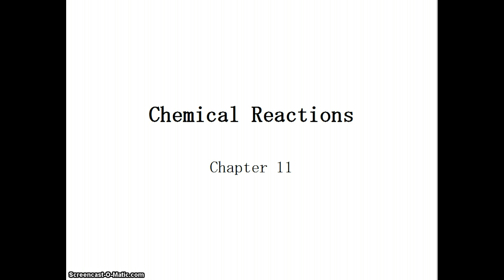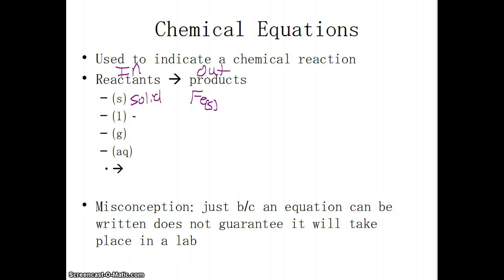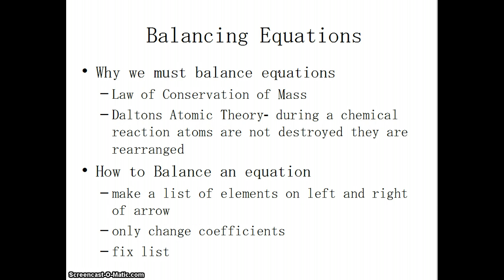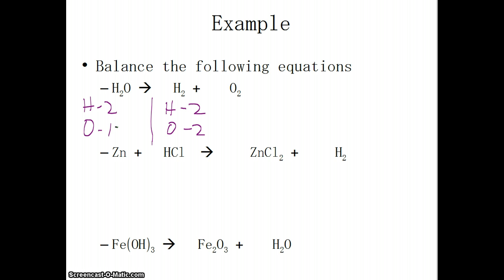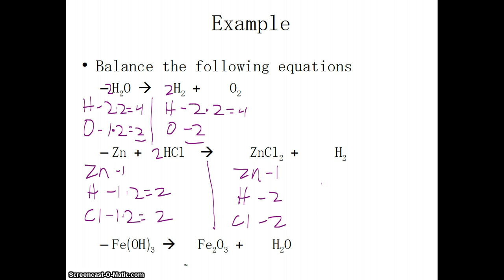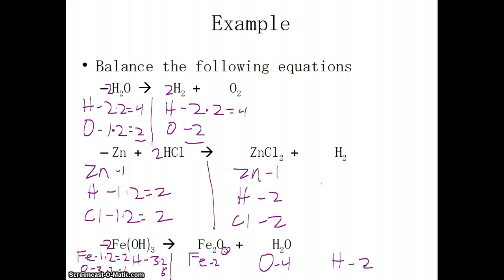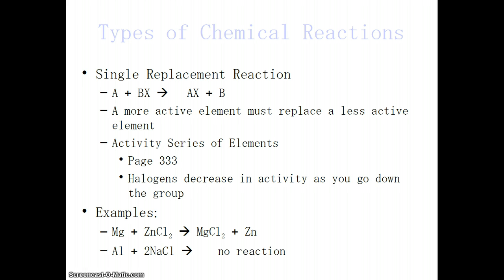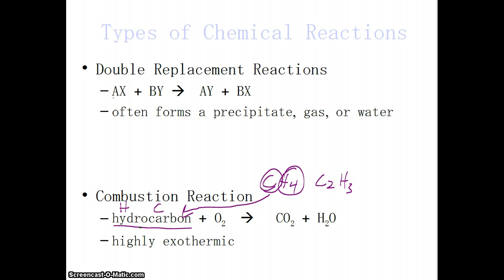Balancing Equations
Chapter 11 pt 1